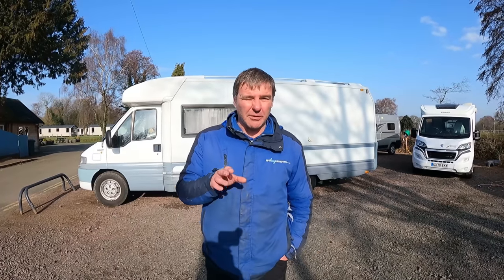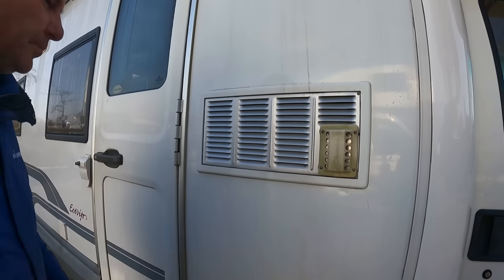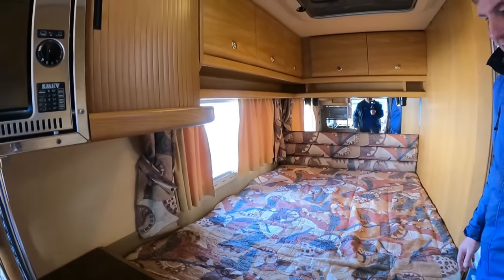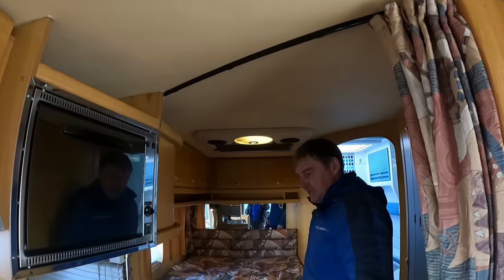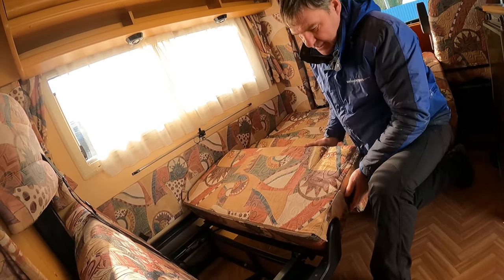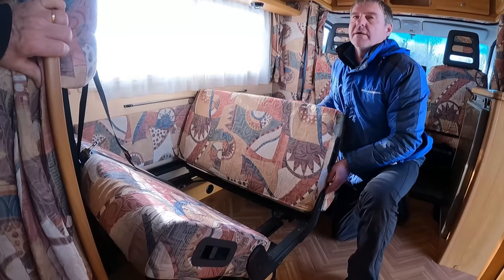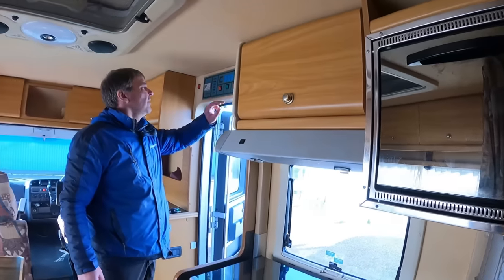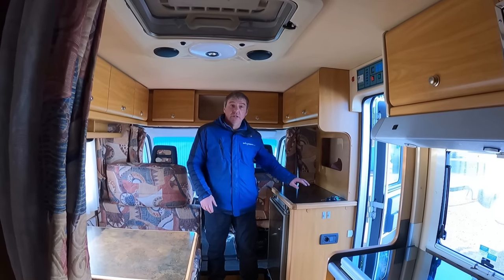CLASSIC MOTORHOME Review - Laika Ecovip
This section of Caravans & Campers Motorhome reviews features a 23 year old classic coachbuilt motorcaravan. This beast oozes quality and you can see the effort that went into building this rv. The condition of it is superb for the year especially outside and habitation areas.